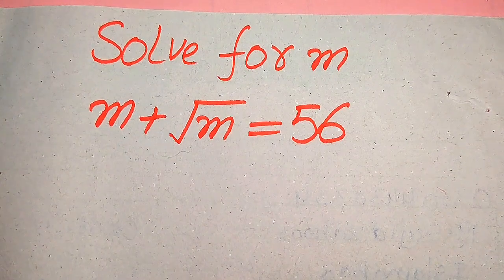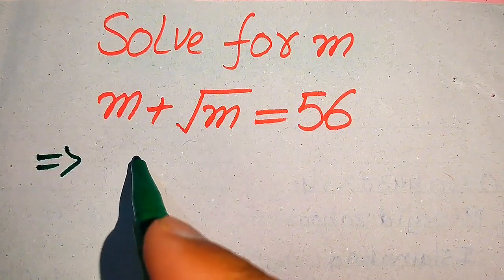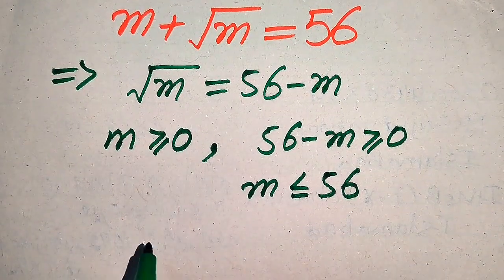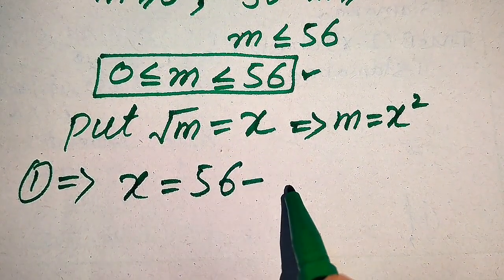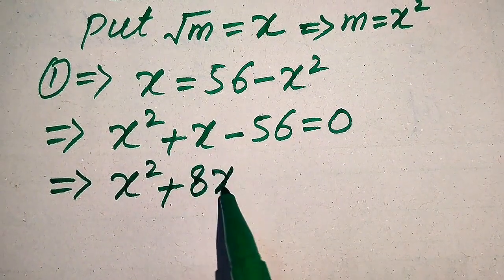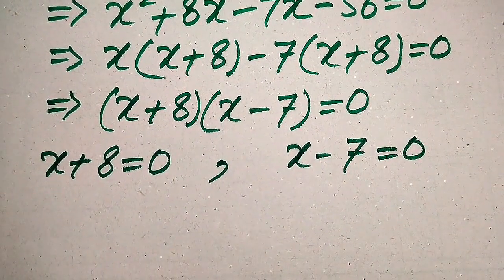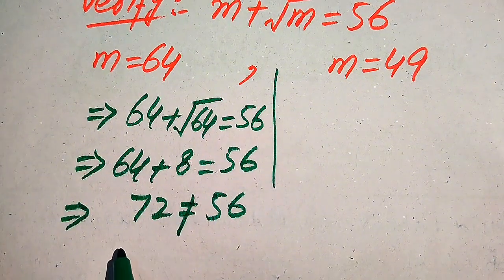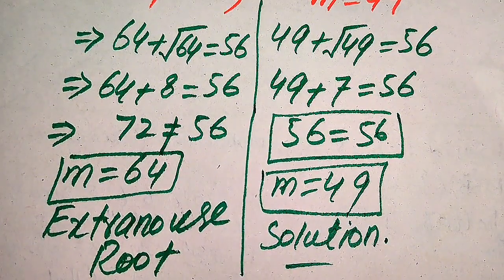Solving a 'Harvard' University entrance exam | Find m?